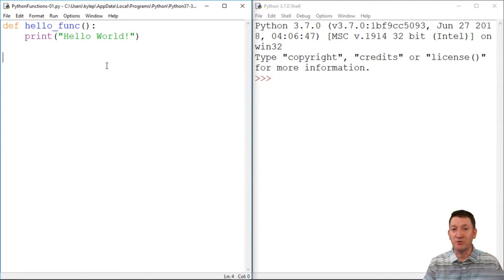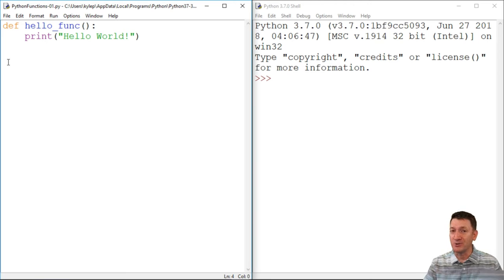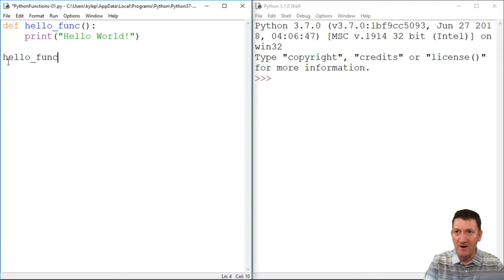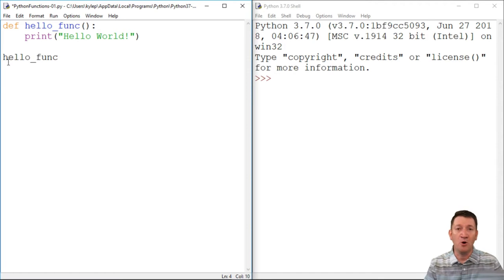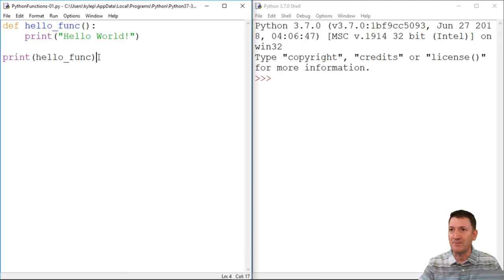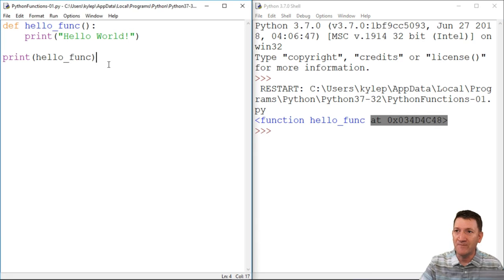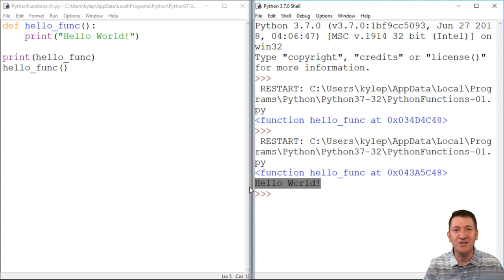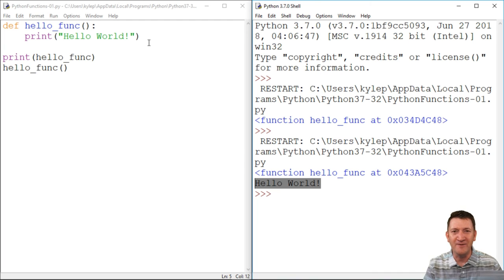Calling a python function